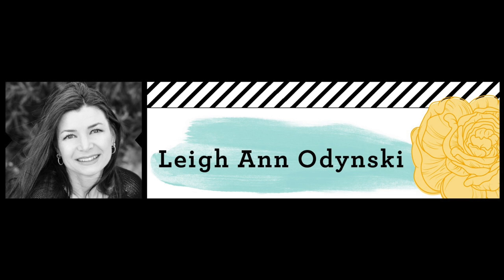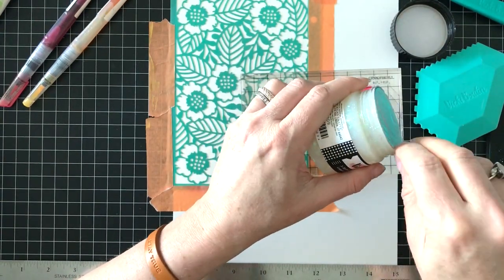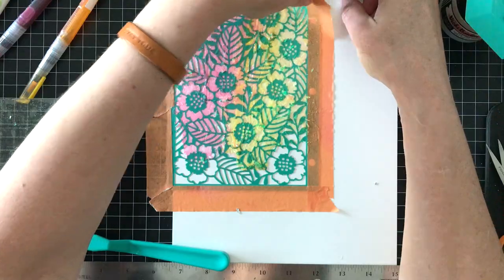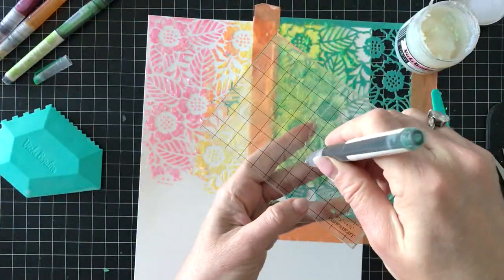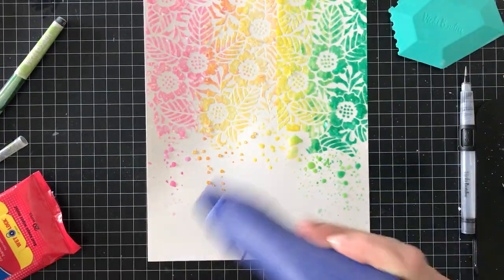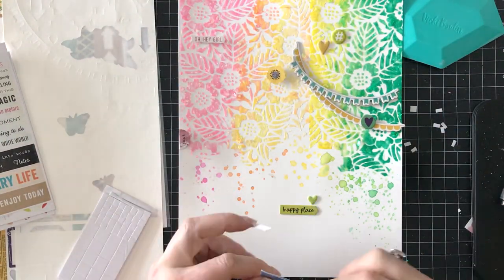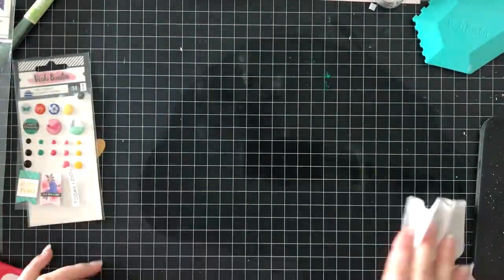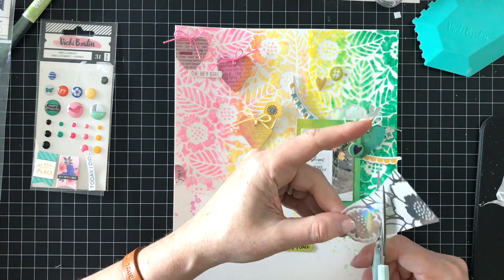Vicki Boutin: Glitter Paste Floral Layout